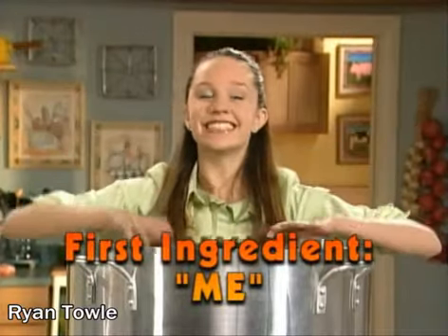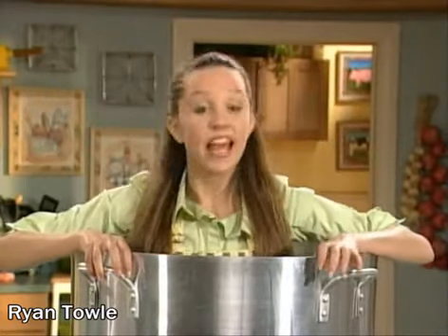The Amanda Show Cooking With Me